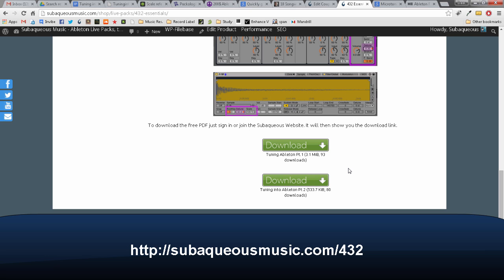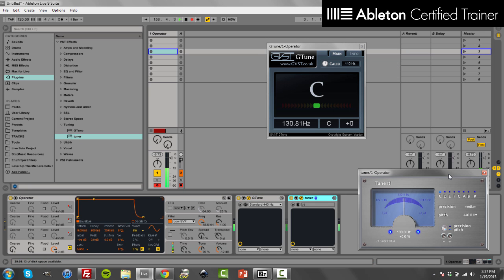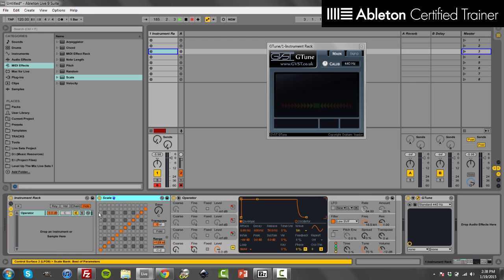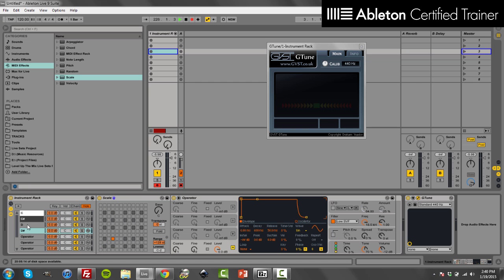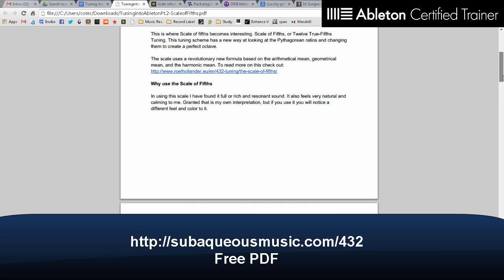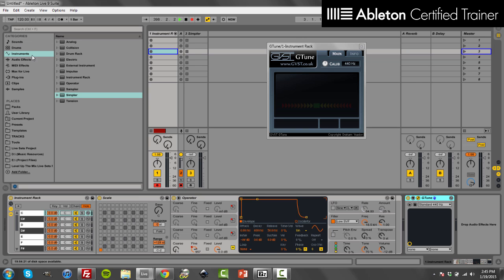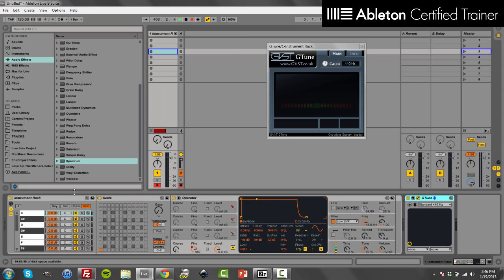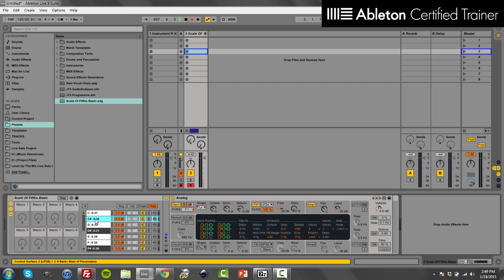Microtonal Music in Live with Scale of Fifths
Micro Tonal Music can bring a whole new meaning to your music. When you start exploring Micro Tonal music you are exploring the edge of what is possible. This video will look deep into making Micro Tonal music in Ableton Live.